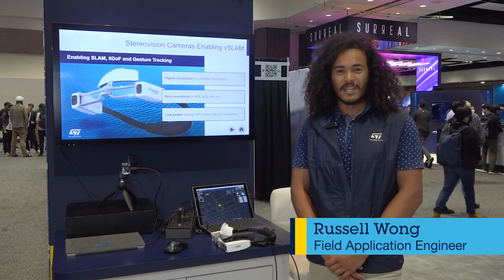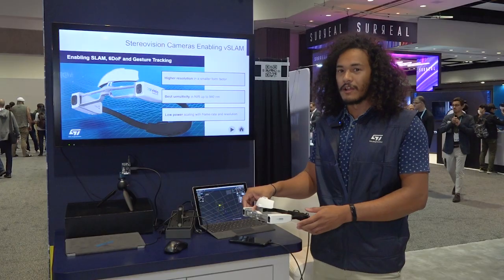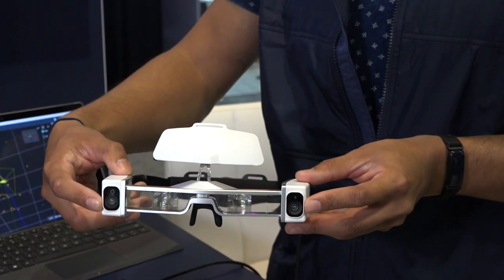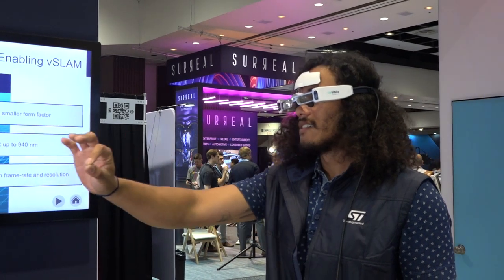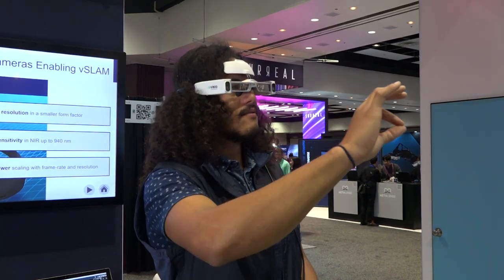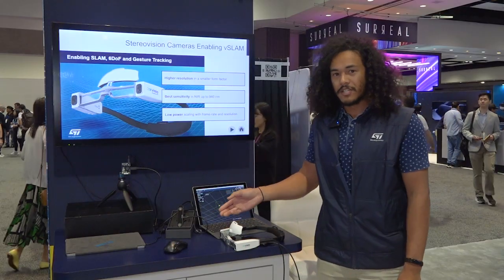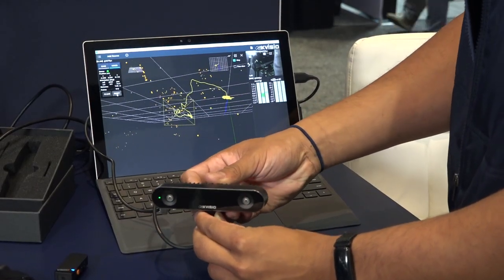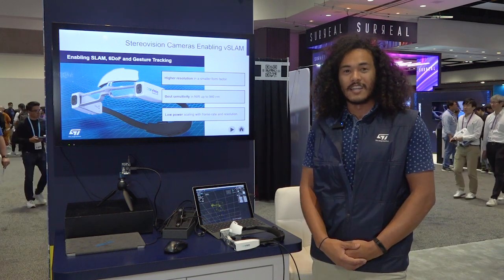Xvisio AR Glasses with ST's image sensors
ST's pioneer in 3D sensing technology partnered with Xvisio Technology to develop a stereovision module leveraging on the outstanding VD56G3 Global Shutter to create best-in-class VSLAM algorithm.